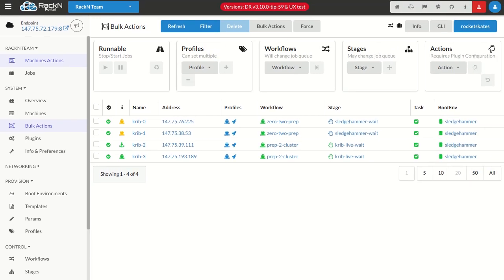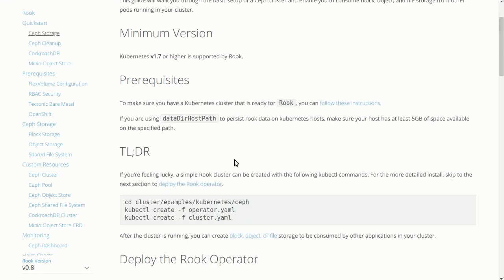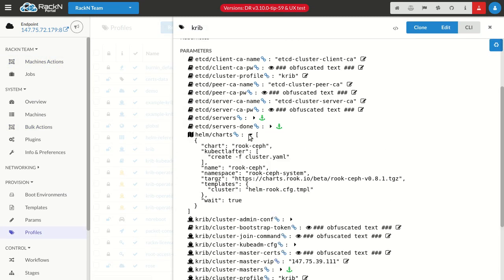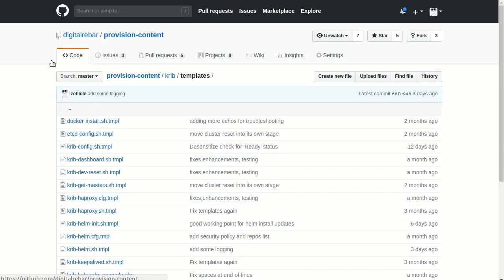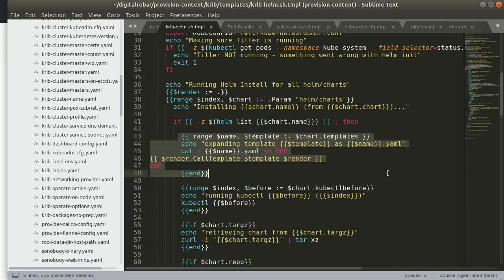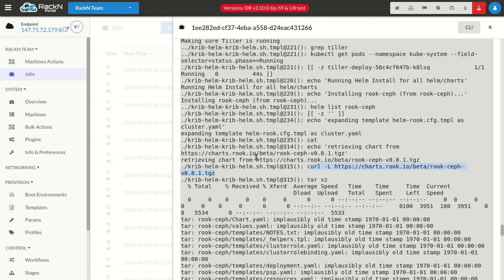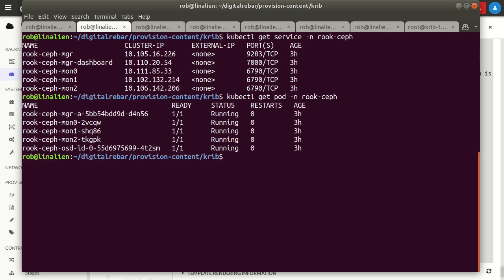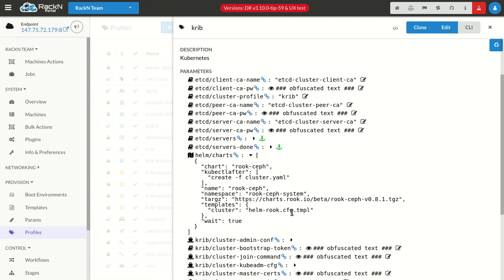Digital Rebar KRIB Rook Ceph via Helm Stage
Shows advanced use of the Kubernetes Helm Stage to install Rook Ceph, a multi-component step installation process.  This illustrates both installing Rook and a general pattern that can be reused for other advanced Kubernetes installs.